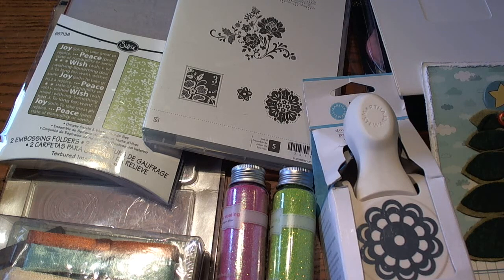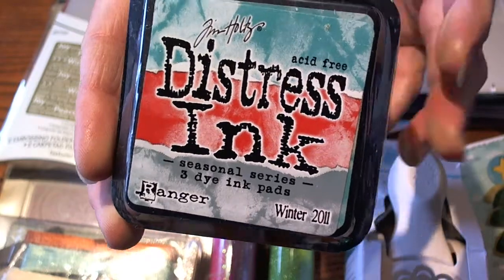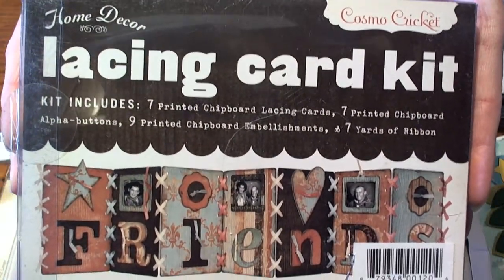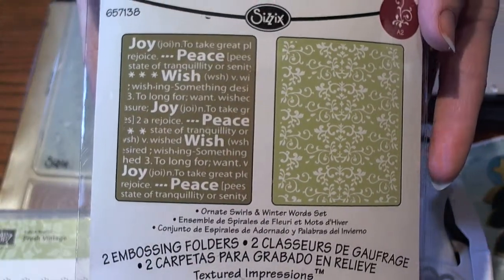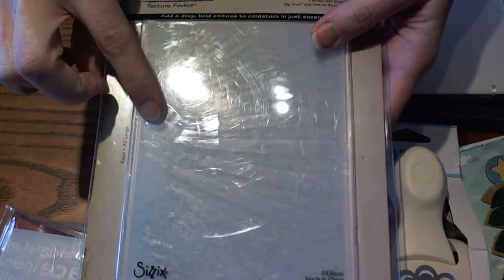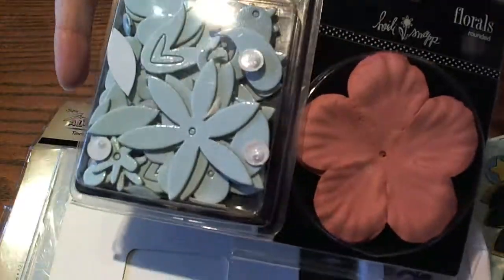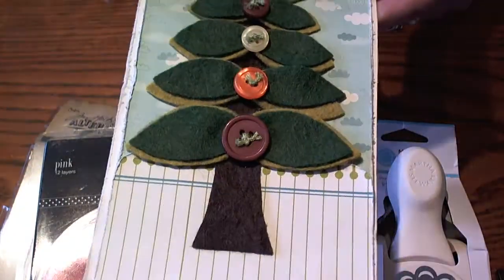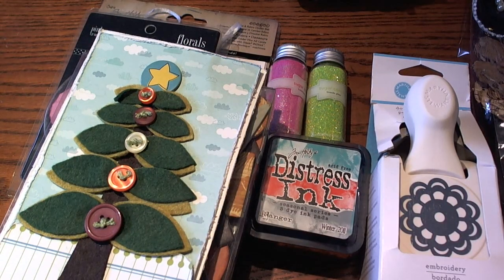My Secret Pal Gift for YPP 2012!! =)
I wanted to share the Gifts I've sent off to my Secret Pal over at YourPaperPantry.ning.(com)!! Have a FABULOUS WEEK!! =)